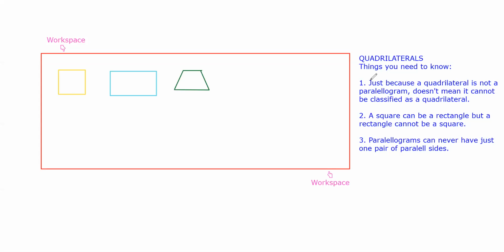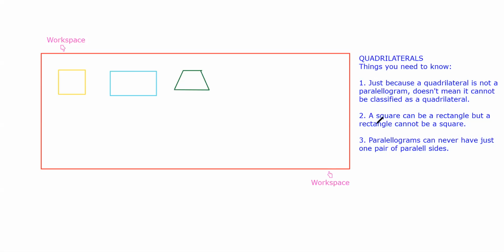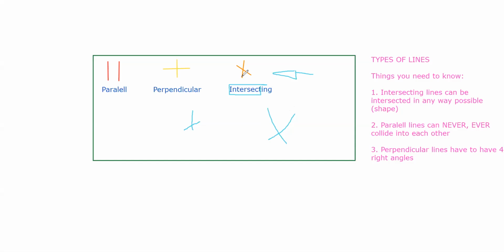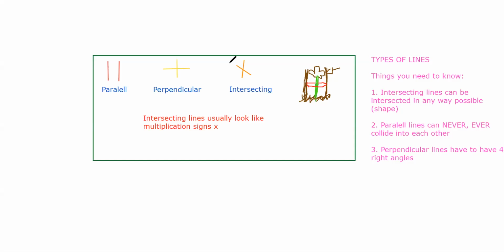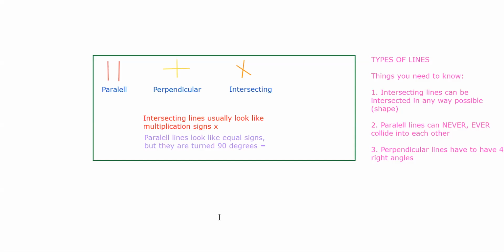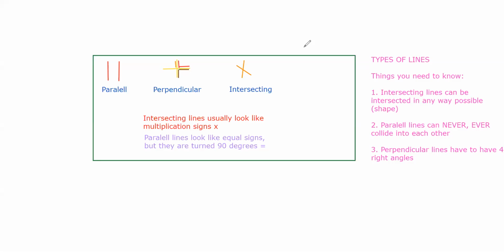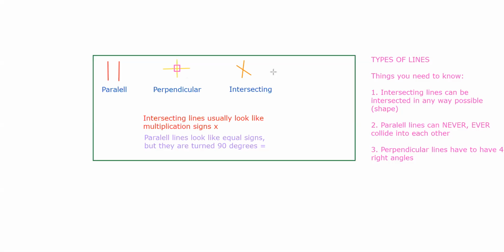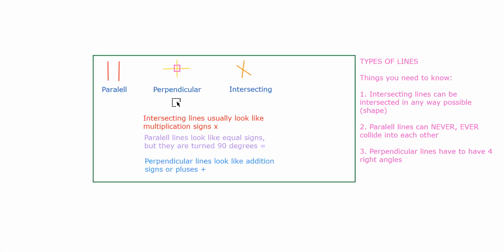Quadrilaterals and Types of Lines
Here I will teach you how to classify Quadrilaterals and Types of Lines.